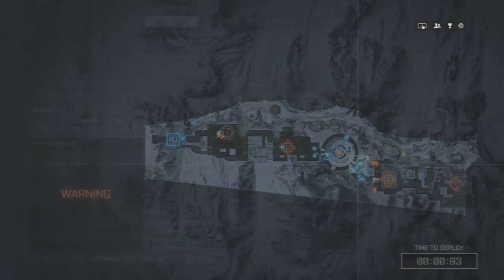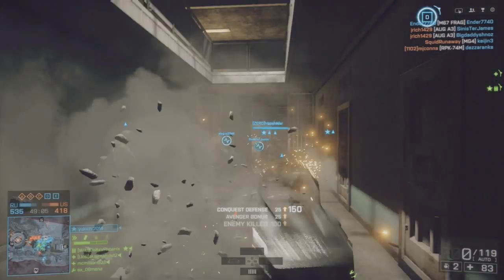BF4 Infantry Pro Tips Burst Control - BF Hardline Warm Ups!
Check out the latest patch notes for Battlefield 1's recent May 30th Update Here!
Are you getting battlefield hardline tomorrow?